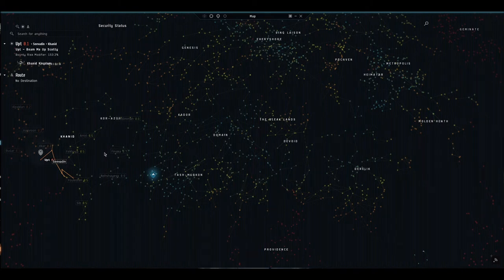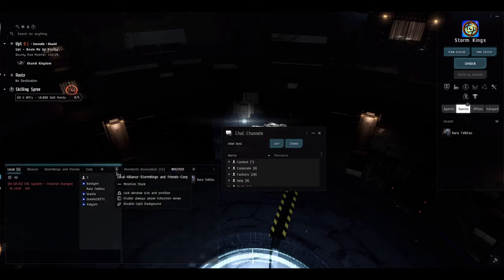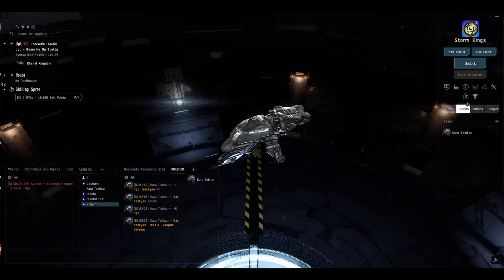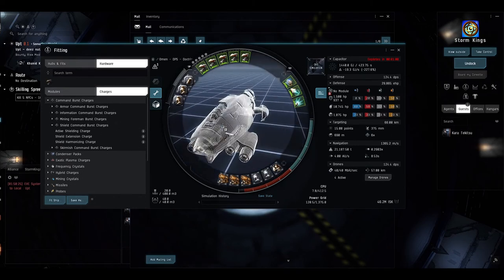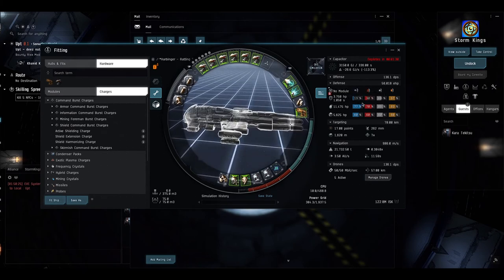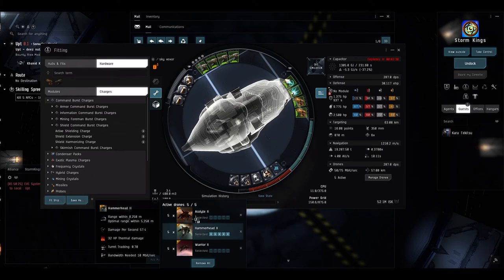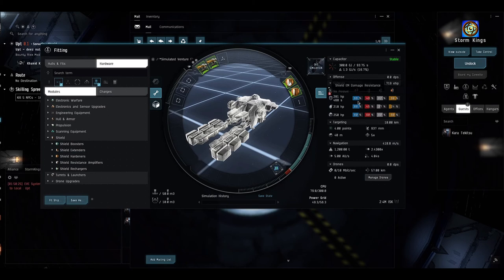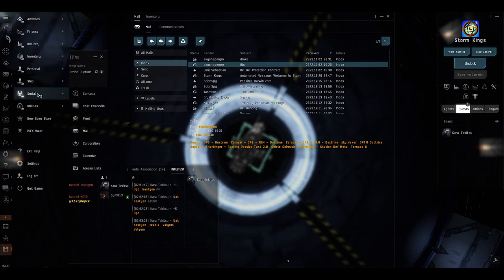WA Lecture Series Episode 5: EVE Lowsec 101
Kalijar Virling discusses low security space 101 in EVE Online.